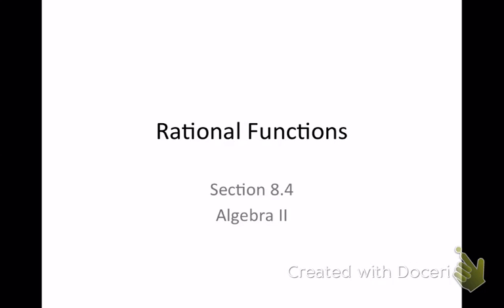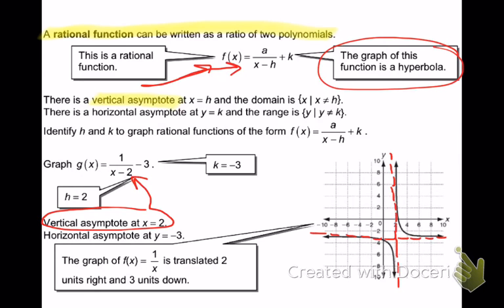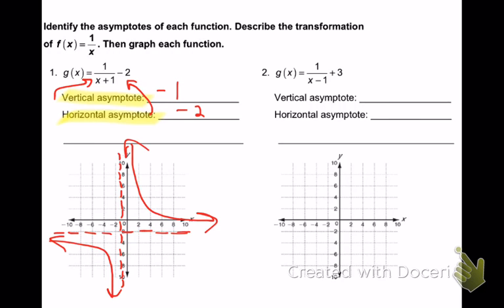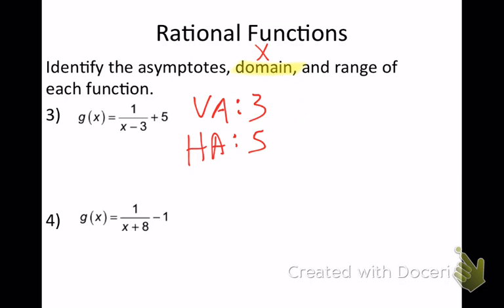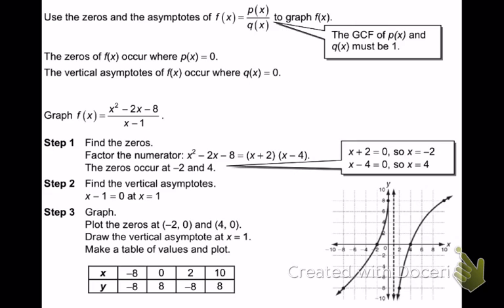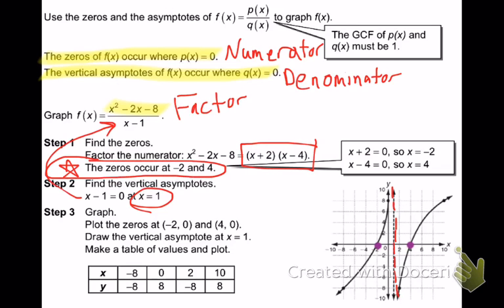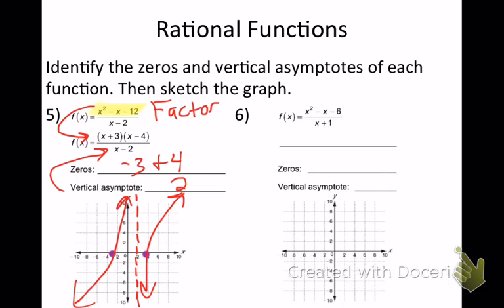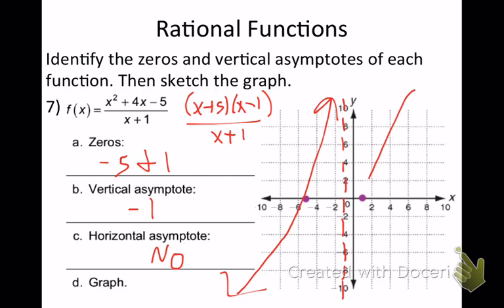Section 8.4 (Rational Functions)